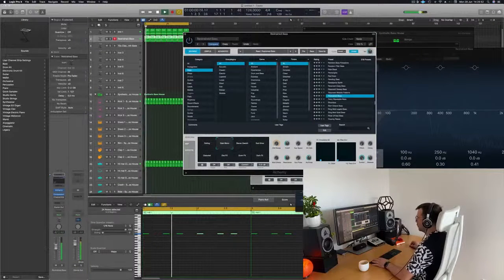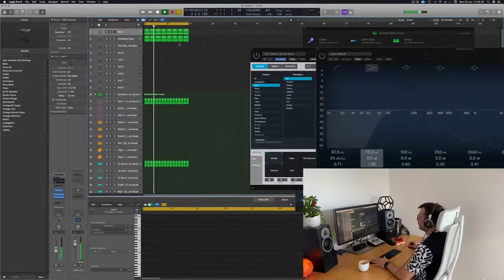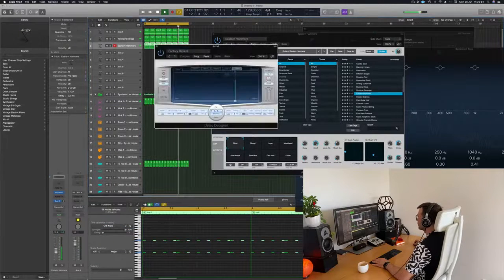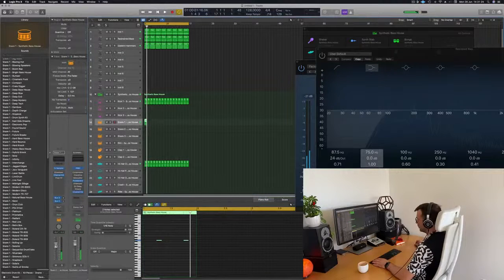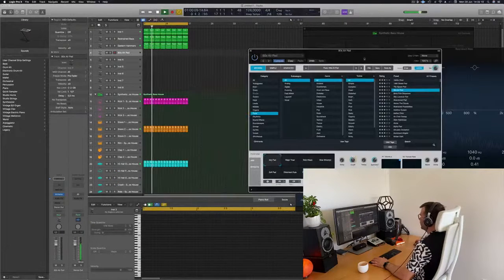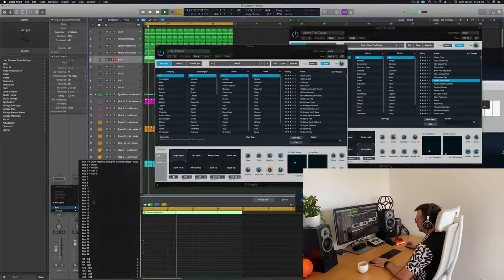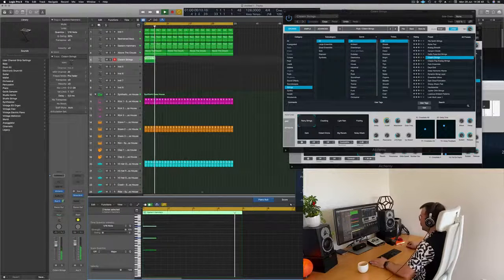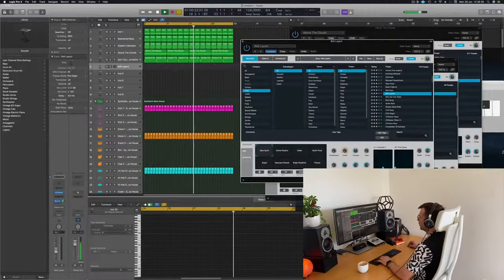How to make Trippy Progressive House Music 🚀 | Live Electronic Music Tutorial 245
Learn how to make a trippy progressive house song from scratch by watching our free live tutorial and study the Logic Pro X Template from the session to practice what you have learned. The Live Electronic Music Tutorials give everyone the opportunity to learn music production at their own pace anytime anywhere. Unlock the secrets of electronic music now.

We vibe into episode 245 of our live electronic music tutorial looking to compose a trippy progressive house song. We will make the song in Logic Pro X using only Logic Pro X Synths and plugins. The genre calls for dreamy elements that are simple but powerful on and out of the dancefloor.

Chapters:

0:00 How to make trippy progressive house
2:05 We kick off the session with an arpegiator
4:00 Building up the percussions
4:27 Creating simple sub bass
7:07 Creating a plucked synth sequence
13:11 Recording and designing a pad
16:23 Adding strings hits accents
19:35 Recording a simple counter melody
21:47 Final Thoughts